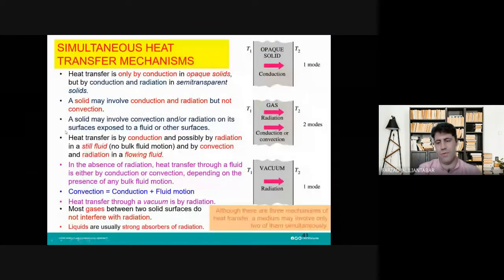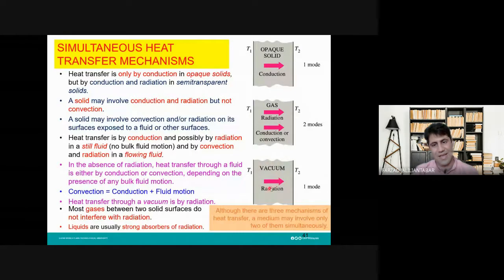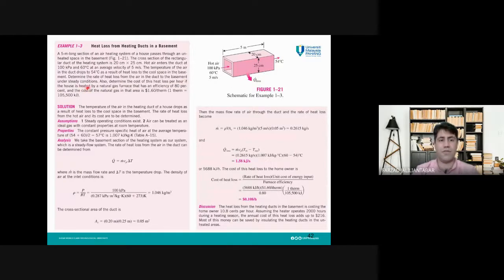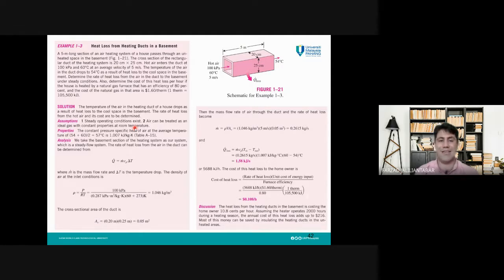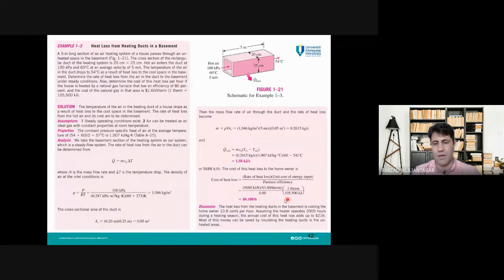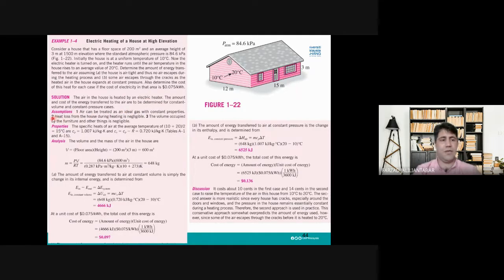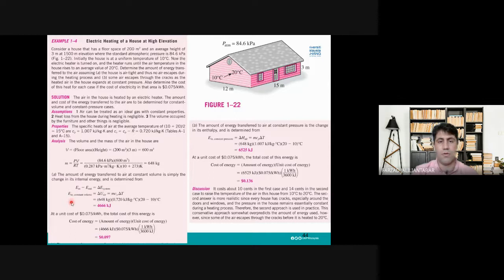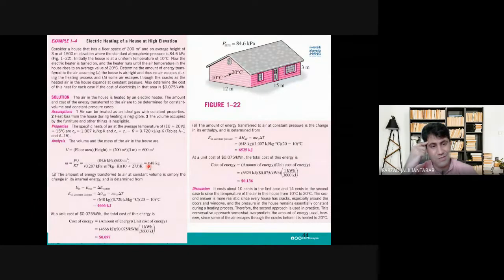Week 2: Lecture 2